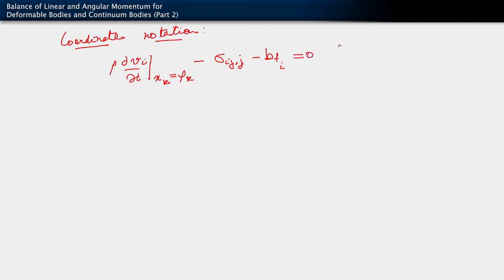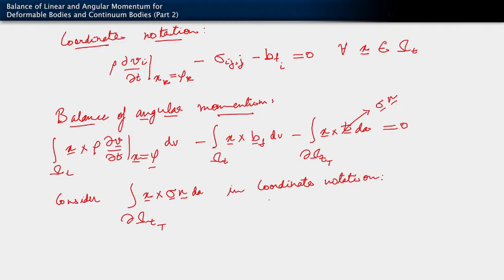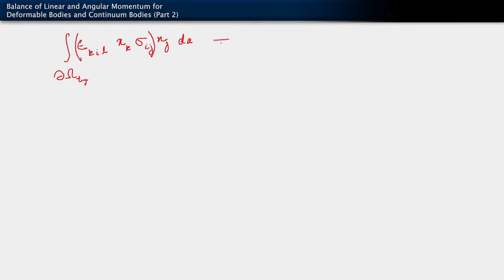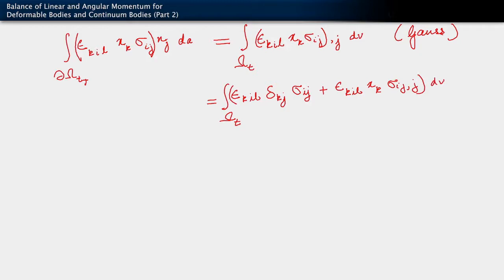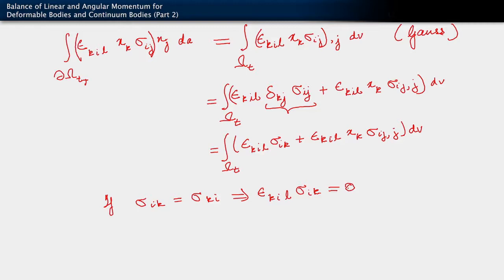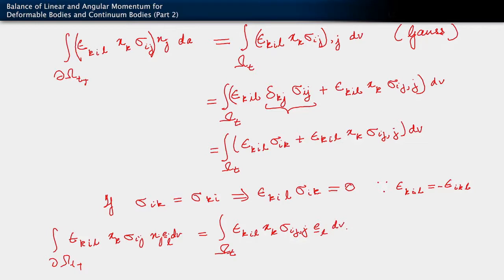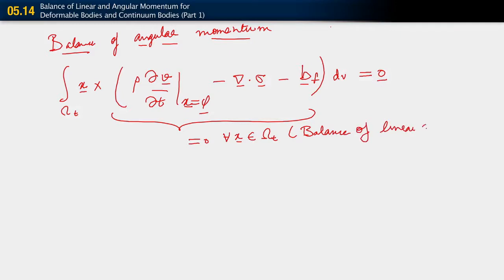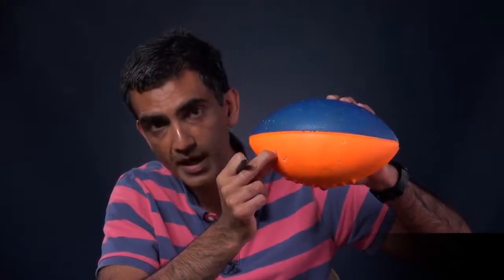The Balance of Linear and Angular Momentum for Deformable Continuum Bodies — Lesson 6, Part 2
In this video we show the balance of linear momentum in direct notation and in coordinate notation. Next, the balance of angular momentum is shown and reduced to point-wise form. The condition when the balance of angular momentum will be assured is discussed. This lesson is part of the Ansys Innovation Course: Maintaining a Balance – Balance Laws in Continuum Physics. To access this and all of our free, online courses — featuring additional videos, quizzes and handouts — visit Ansys Innovation Courses This course was created for Ansys Innovation Courses by Professor Kresihna Garikipati and Dr. Gregory Teichert, University of Michigan, in partnership with Ansys.